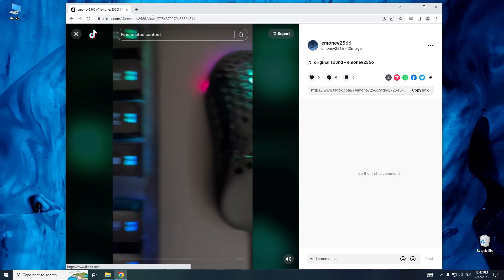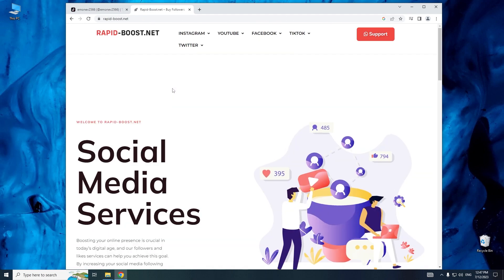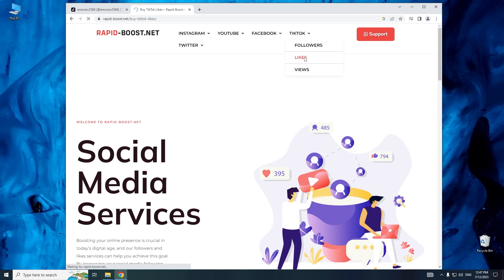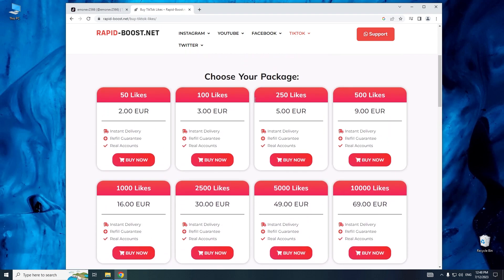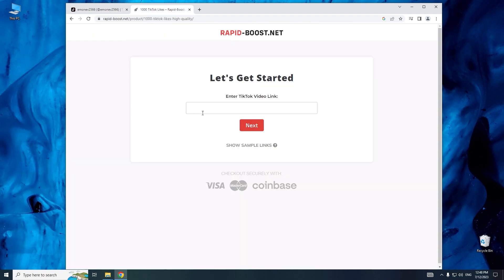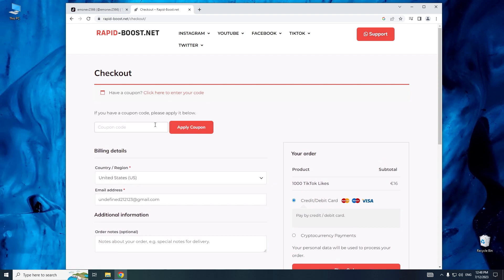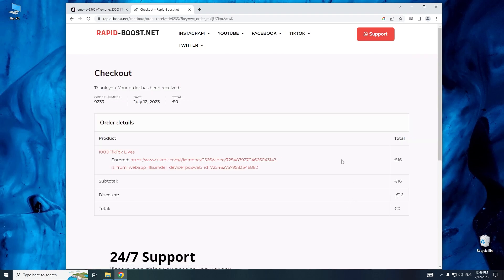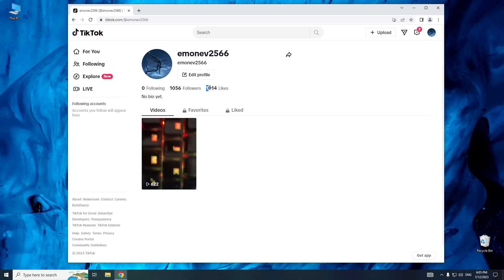How To Increase TikTok Likes - TikTok Likes Hack 2024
If you want to get TikTok likes for free, you are in the right place. You will be amazed at how simple it is to increase your likes on TikTok!